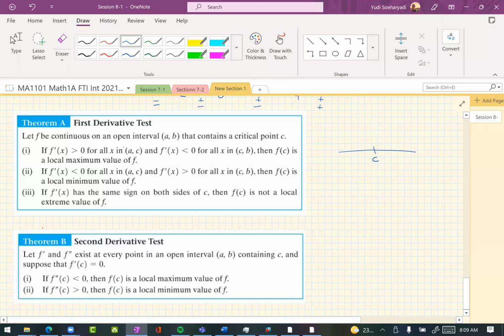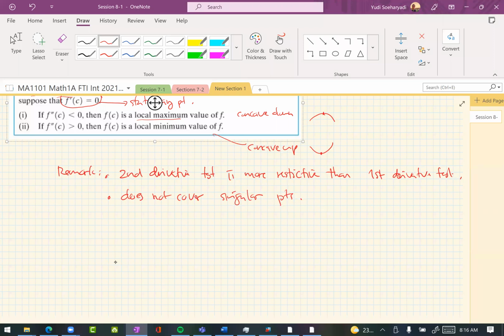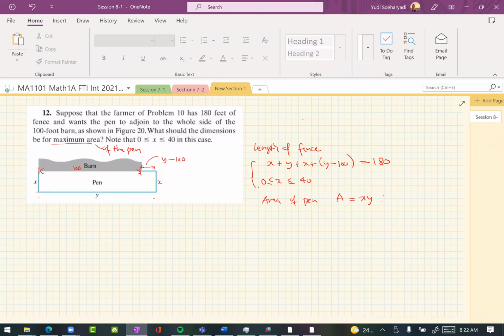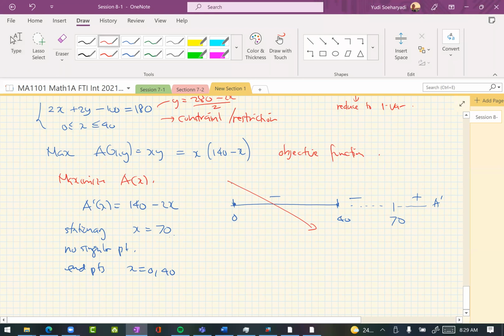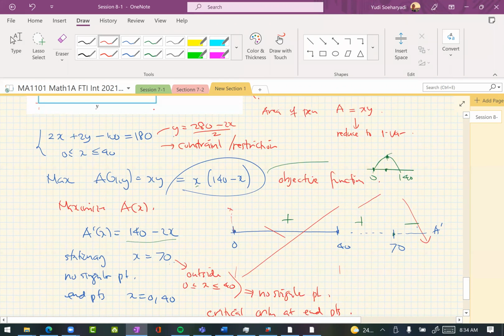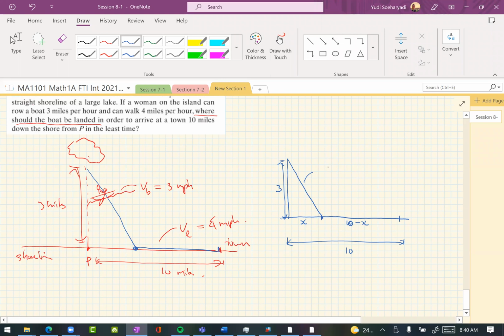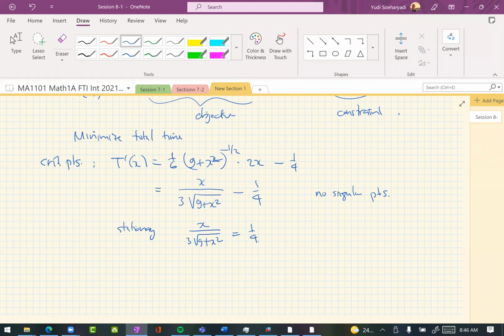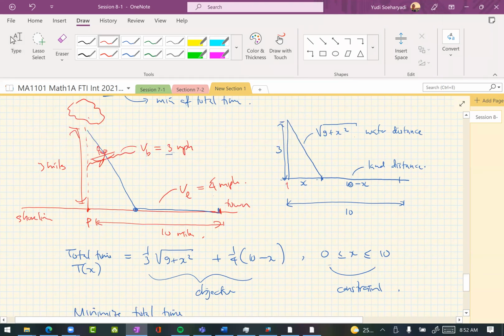MA1101 Math1A (English) Session 8-1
Graph sketching, Max-min